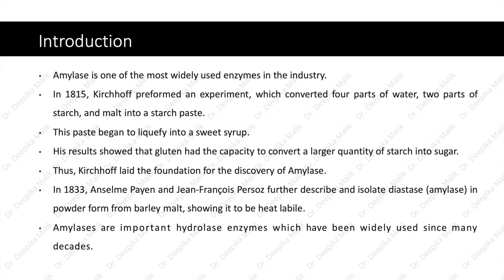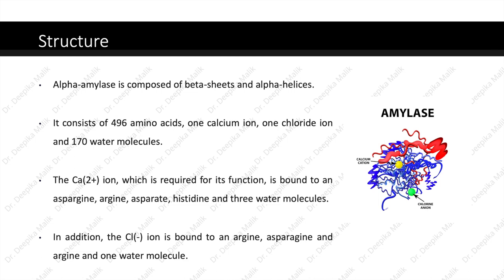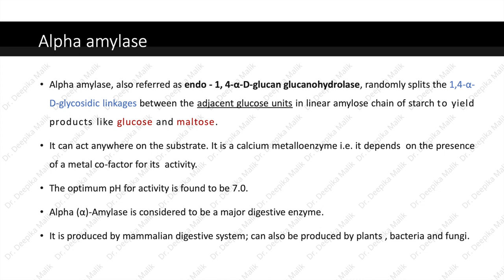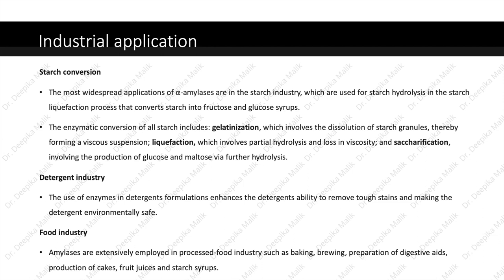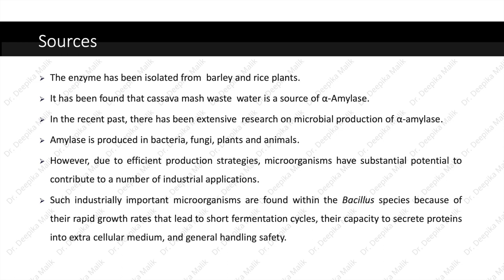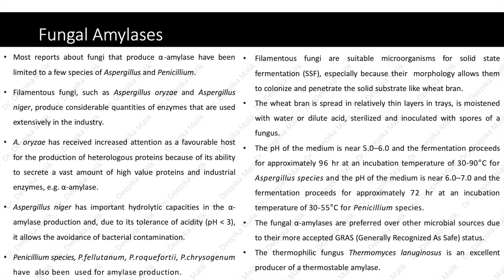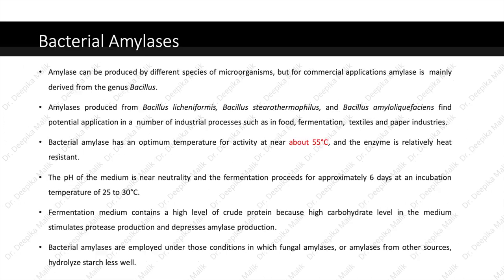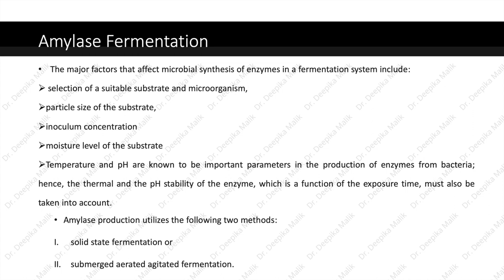Industrial Production of Amylase - Dr. Deepika Malik Ph.D. Microbiology | Learn Microbiology With Me